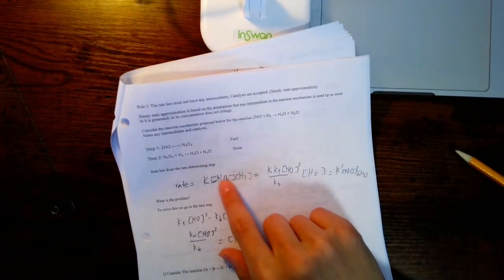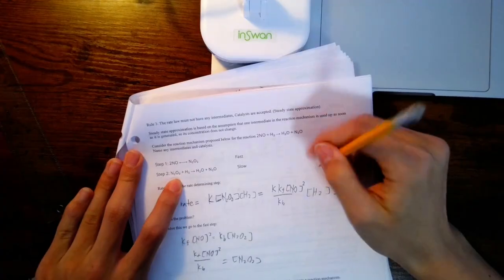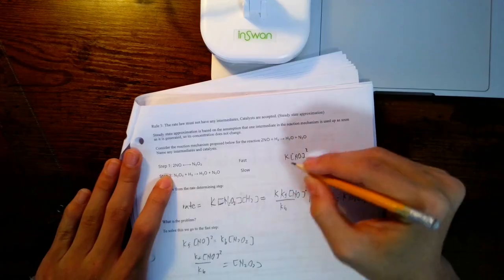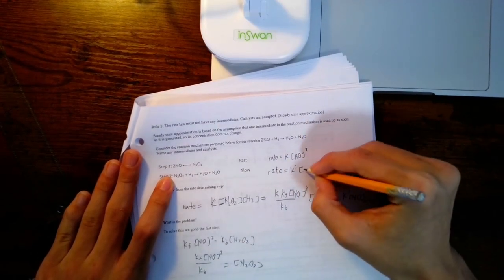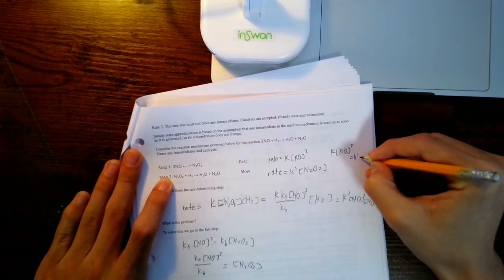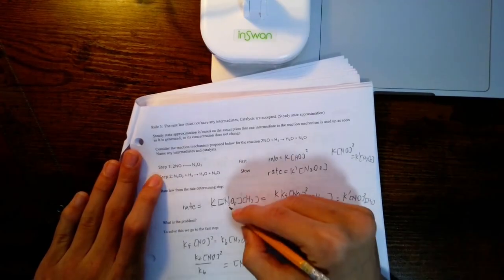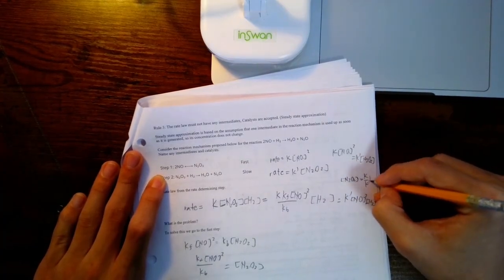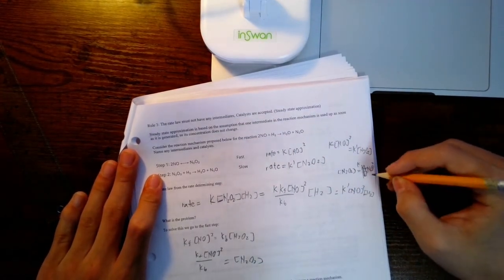AP chem d5-Rate law, order, reaction mechanism, activation energy.